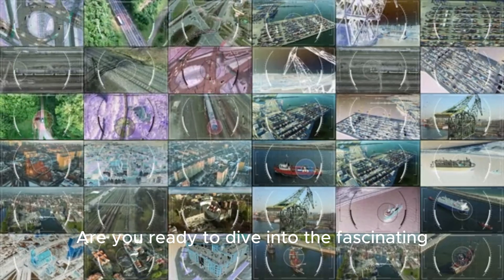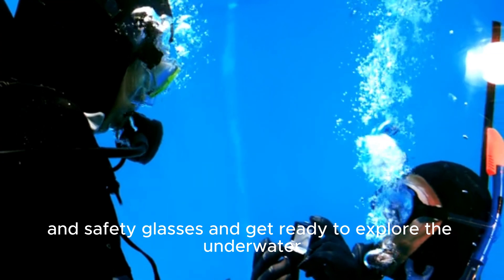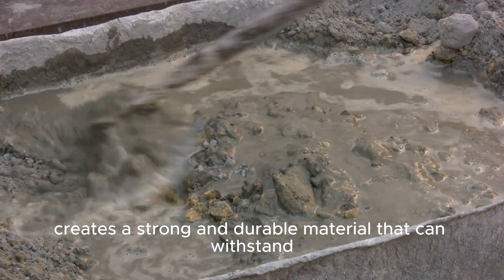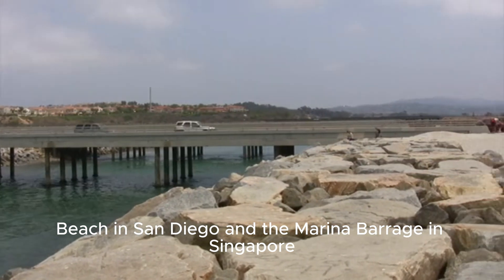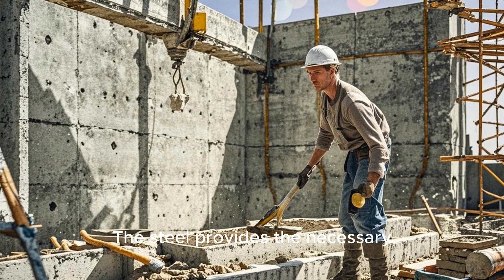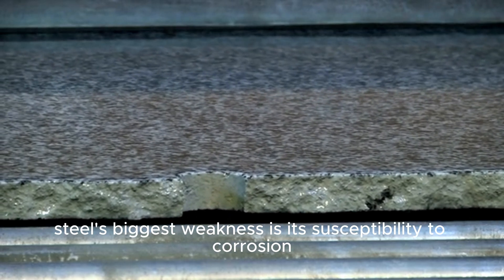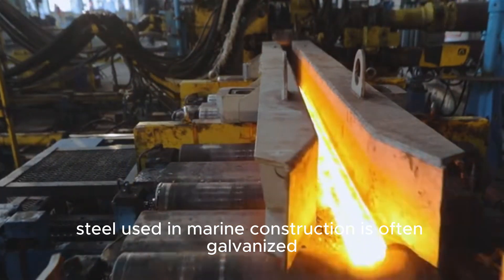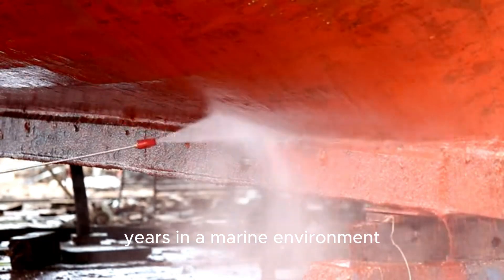The Ultimate Marine Construction Showdown: Concrete vs Steel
⚓🏗️ Choosing between concrete and steel for your marine construction project? Each material has its own strengths and weaknesses, from durability and maintenance to cost and performance in harsh environments. In this video, we compare both to help you make the best decision. Watch now!